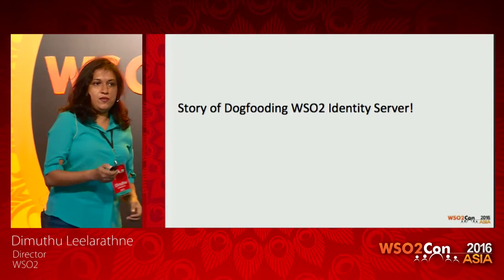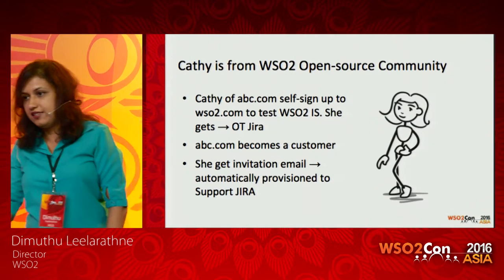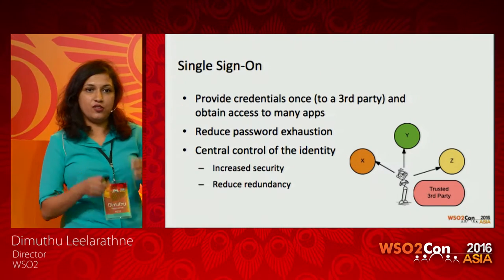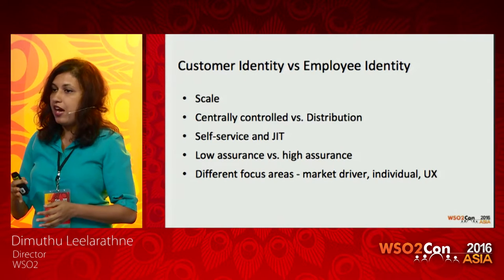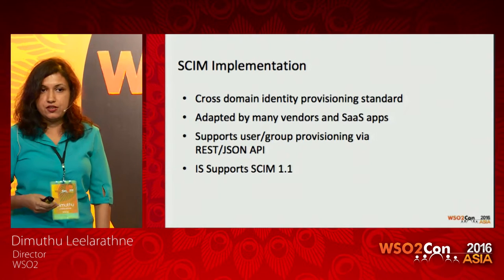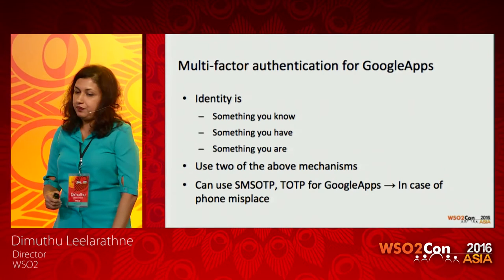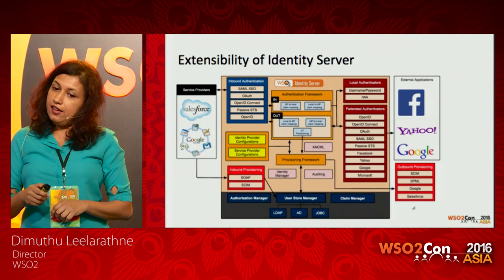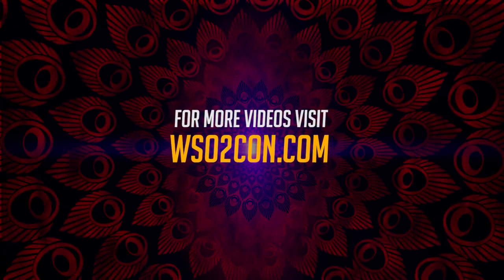WSO2Con Asia 2016 - Case Study: Identity in the WSO2 Ecosystem